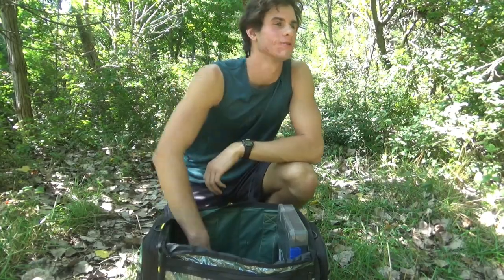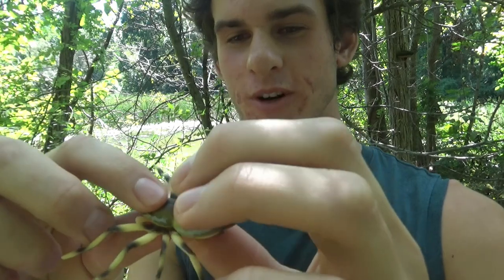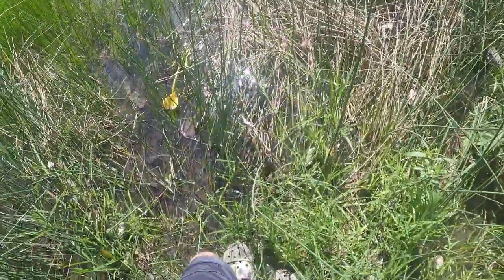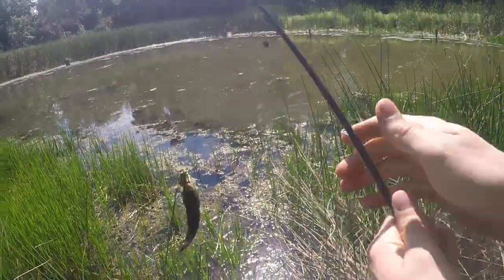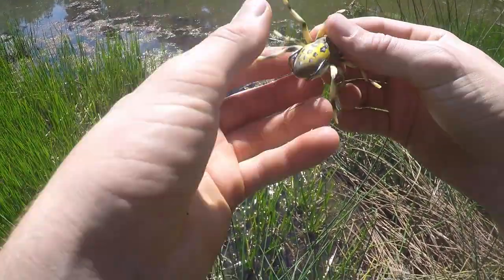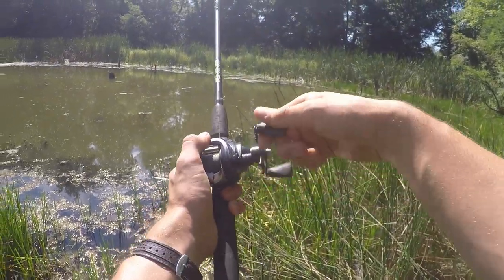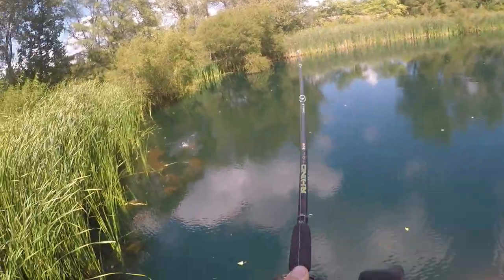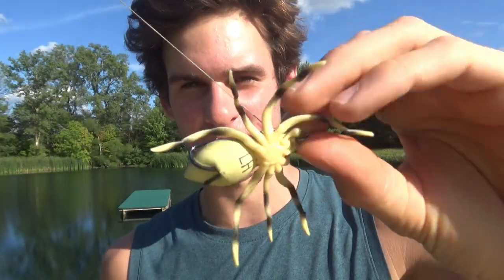The Giant Spider Lure Bass Fishing Challenge!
I saw this giant spider lure at Walmart a while ago and I knew I had to do a fishing challenge with it sometime. I bought the spider lure and we are going to find out if it can catch some bass.